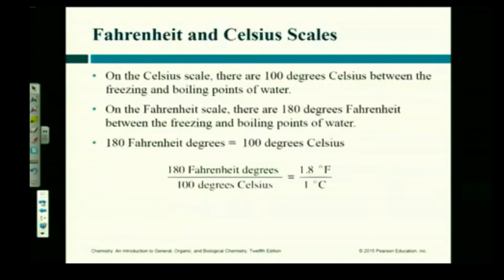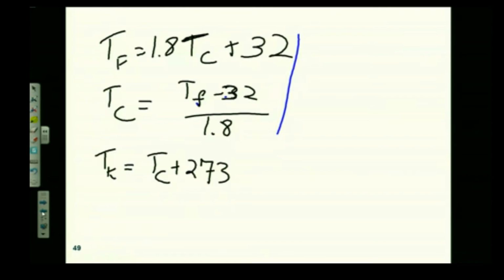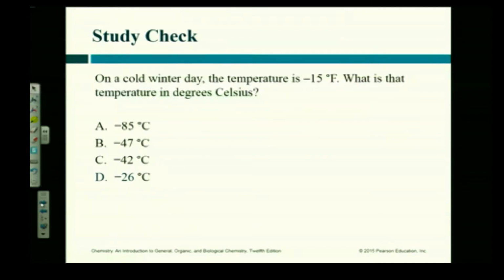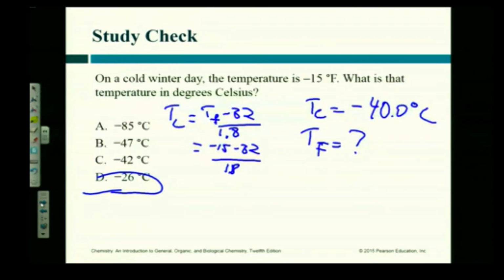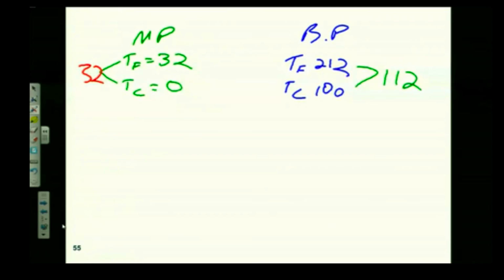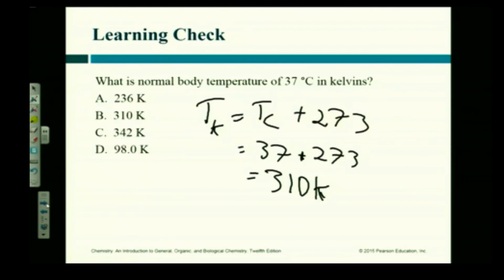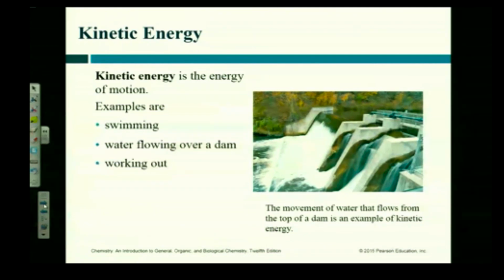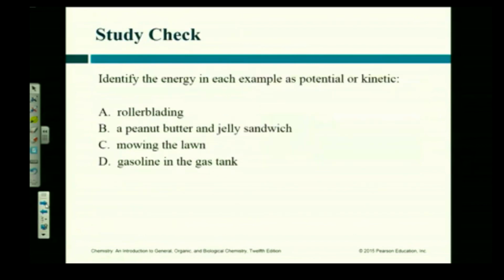CHM 130 Ch 3 Lec 2 (Video 3 of 5)